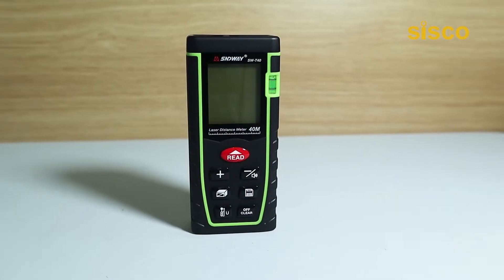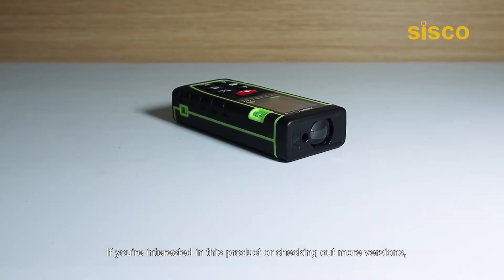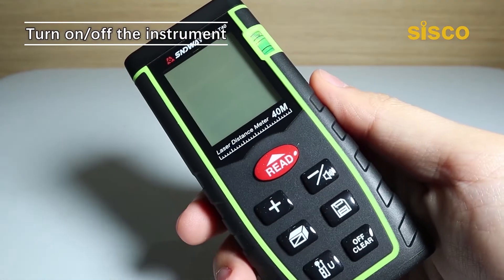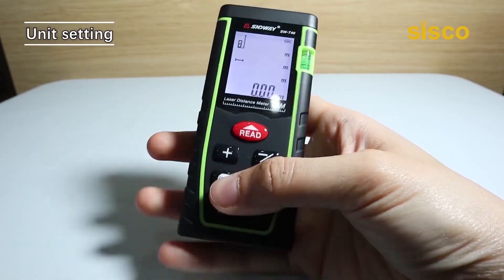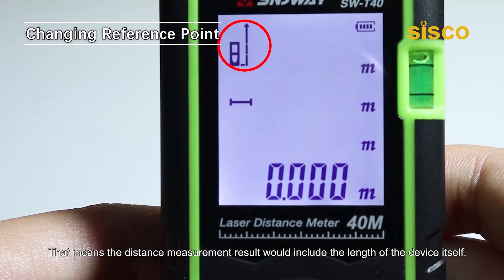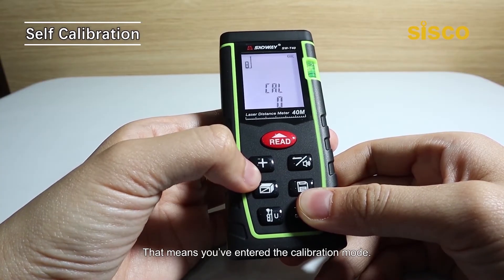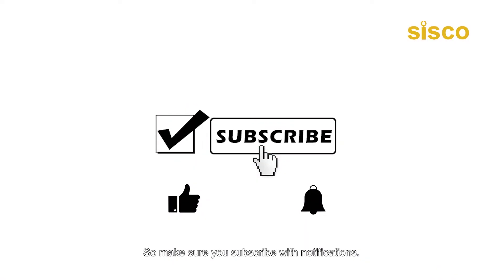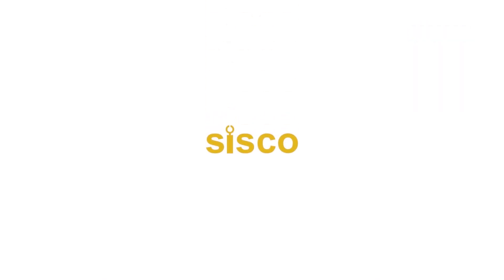Laser Distance Meter | How to Change Unit & Calibrate it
We also have other types of digital laser distance meter available with measuring range from 50m, 60m, 80m up to 120m. Laser rangefinders are also availabe with 1000 yards, 1600 yards and 850 yards to choose from.
To view the full line of our laser measurement products,

Today in this video, we’re gonna show you how to set up and calibrate a laser distance meter.
This 40m range measurement device is now available at the SISCO online store. If you’re interested in this product or checking out more versions, be sure to visit us.